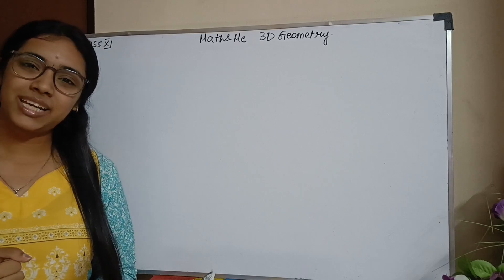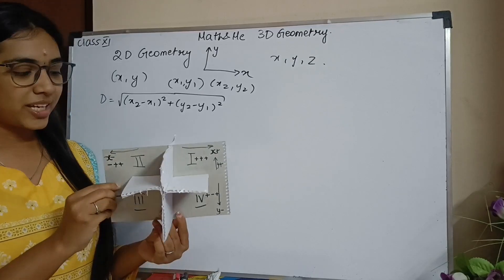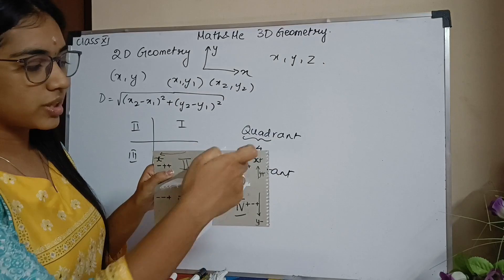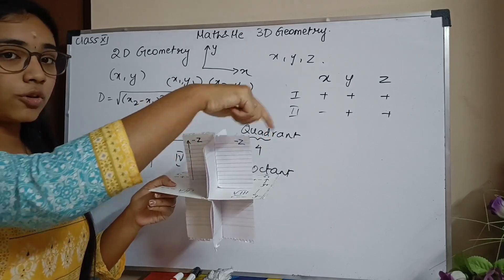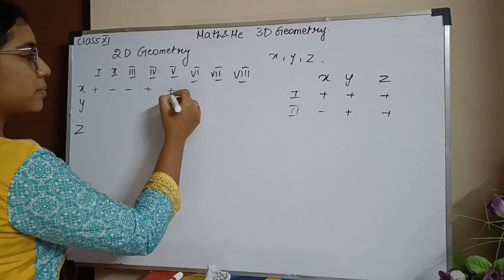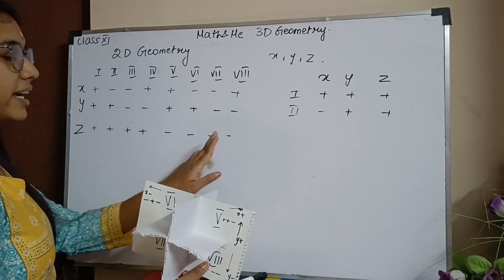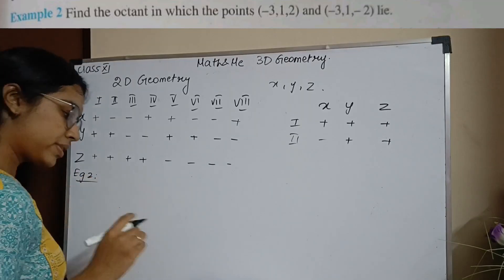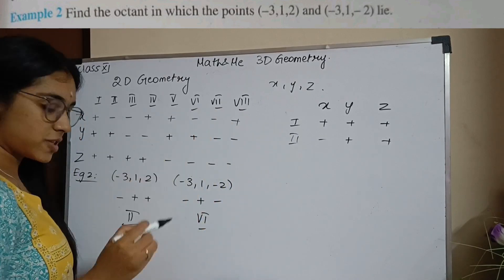Eg 1&2 - 8 Octants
This video includes FORMULAS, EXAMPLES AND EXERCISES from the chapter 3D GEOMETRY of Class 11.